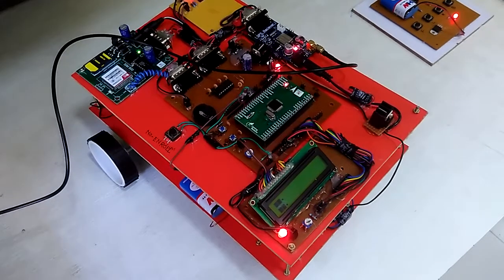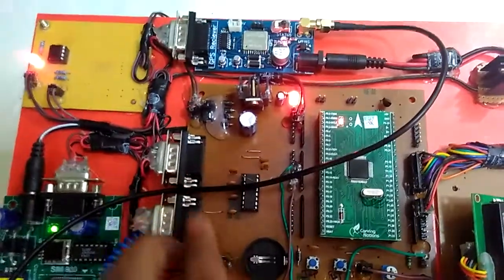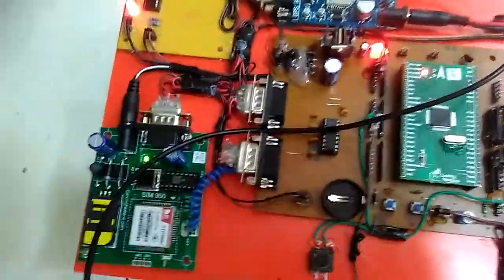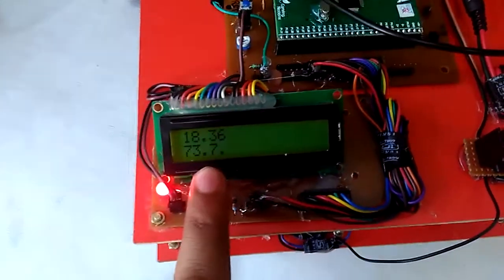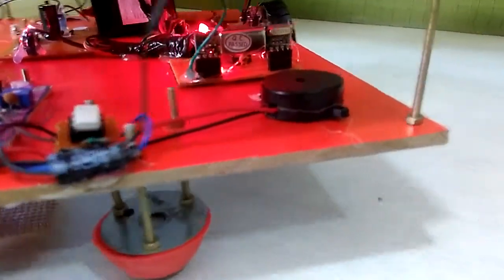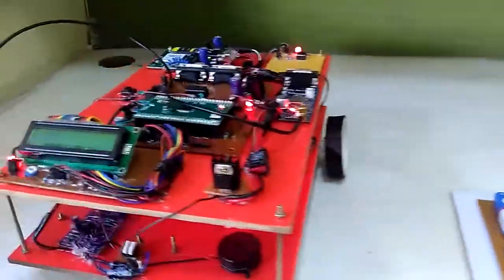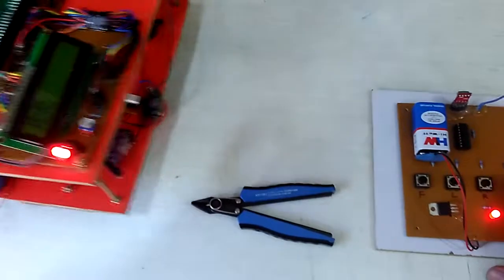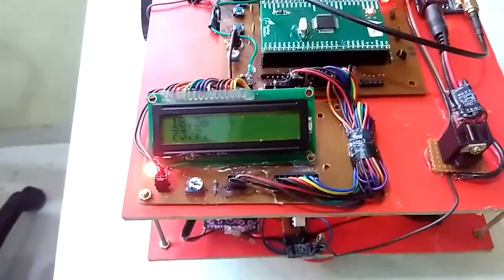Metal Detecting Robo with GPS & GSM (RF Controlled)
In the present day scenario we are facing many threats by made by metal  so our project is to prepare an unmanned device  which will detect the metal it will not only detect the metal but also position of metal by using gps module and the position of metal will intimated to the specific person by message through gsm module. We are interfacing Camera for capturing image and send on Television screen through microcontroller and buzzer to control will give us acknowledgement.